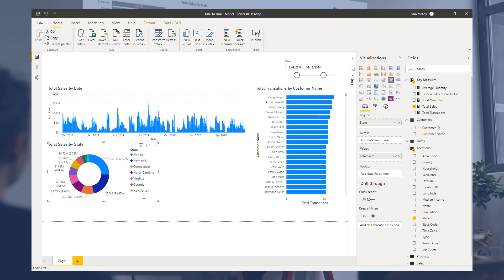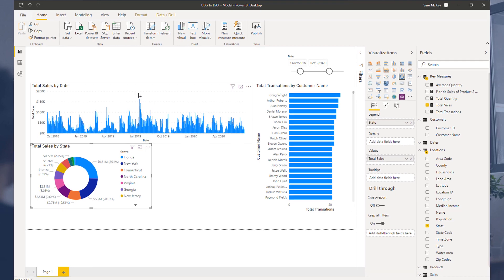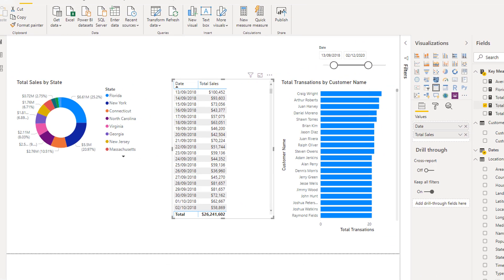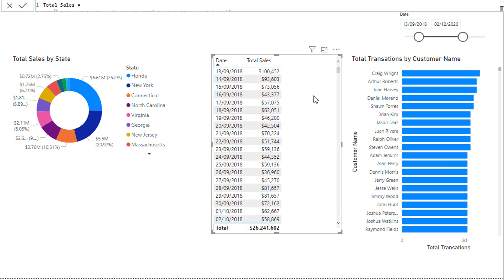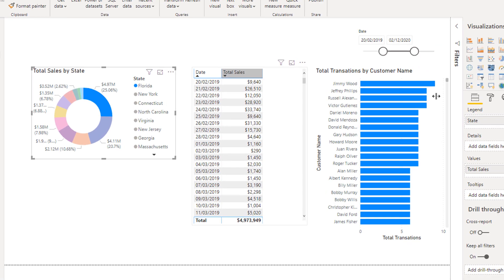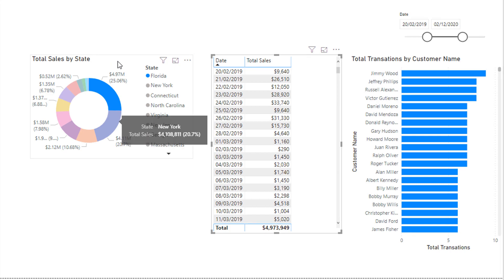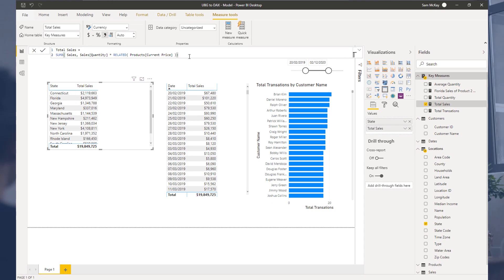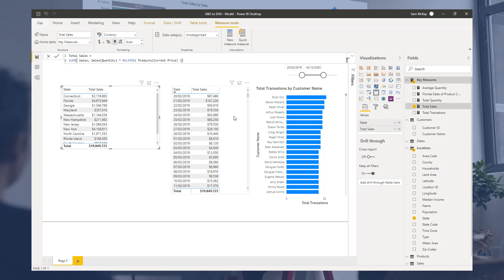Evaluation Context - (1.10) Ultimate Beginners Guide to DAX 2020